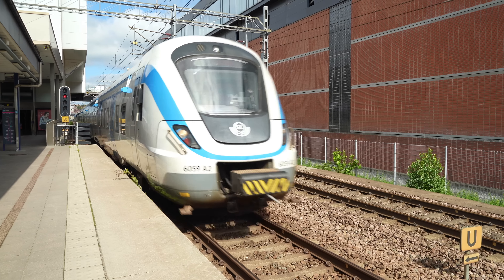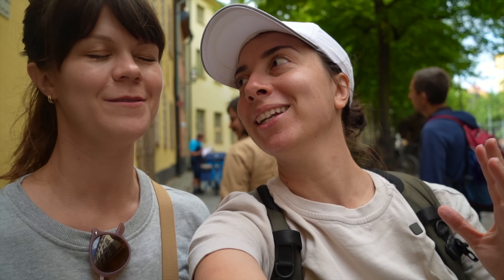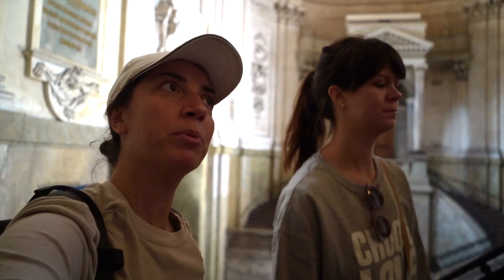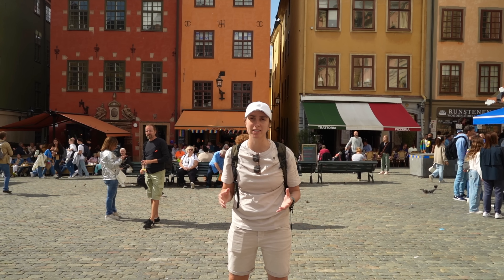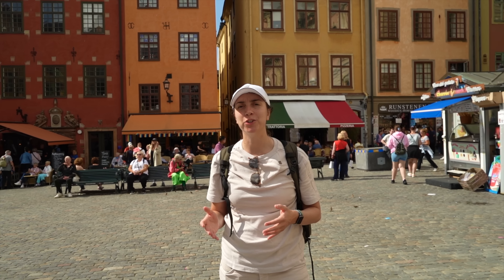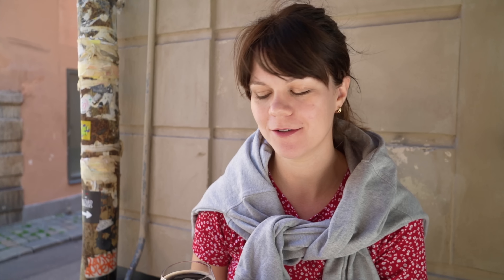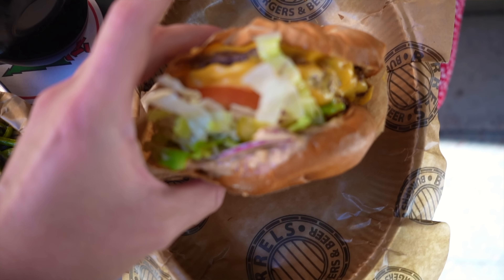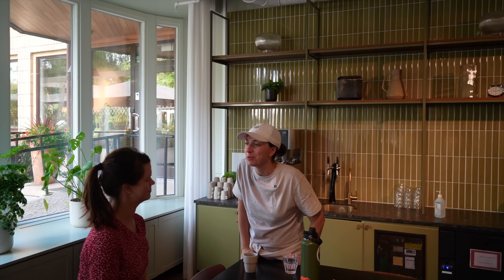The ULTIMATE Stockholm City Guide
Before we head out for our roadtrip into the Swedish Lapland, we have to go check out Stockholm's Old Town (Gamla Stan) and try what is supposed to be one of the best burgers in the world.
Stockholm, Sweden, part 2
🚗 Looking for a car rental? For the last 4 years, we have been using Discover Cars to search for the best deals no matter the location 🌎. If you're planning on renting a car for any of your travels, check them out:
Hello! We're Maria and Olivia. We're currently living in Athens, Greece after deciding to follow our dreams and start a new journey together traveling within Europe (and hopefully beyond soon) and filming our adventures. We love what we are doing so far, we're learning so much about the world, ourselves, and each other every day and we hope you enjoy our content and have a smile or laugh along with us! 😊